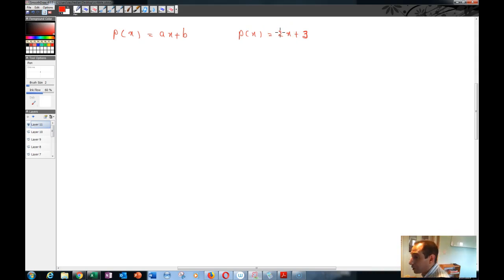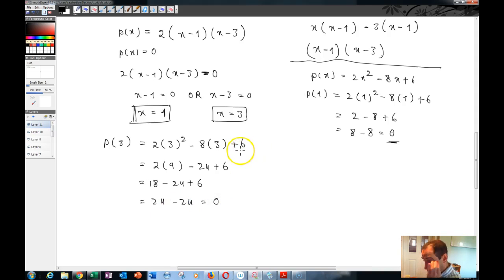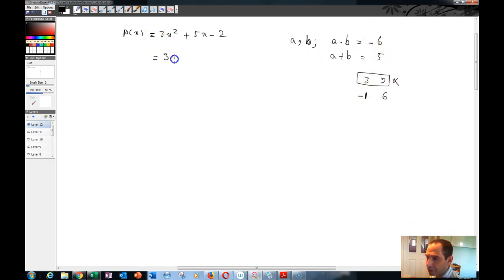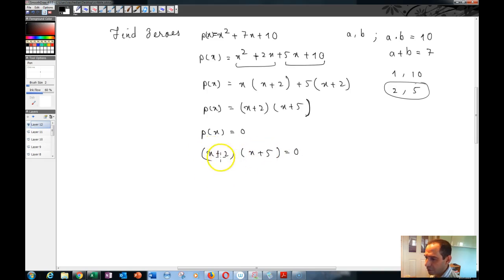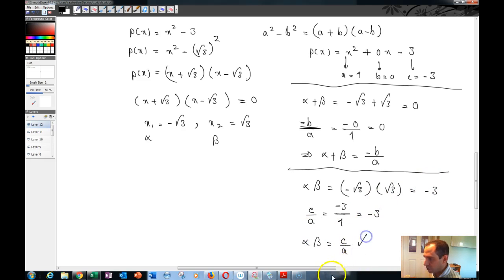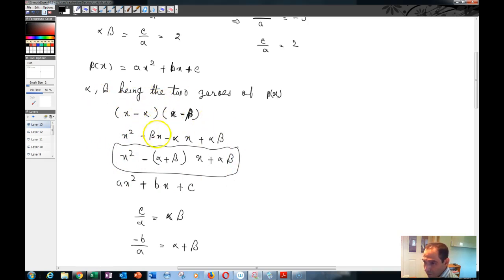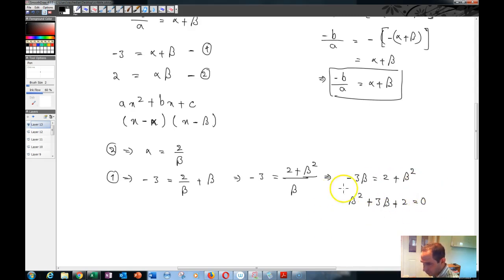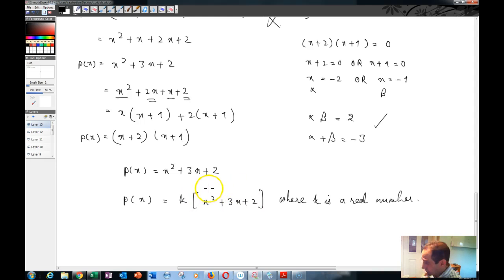Polynomials - Relationship Between Zeroes and Coefficients - Part 1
In this video, we'll take a look at the relationship between the zeroes and coefficients of polynomials of degree 1, 2 and 3, namely, linear, quadratic and cubic polynomials.